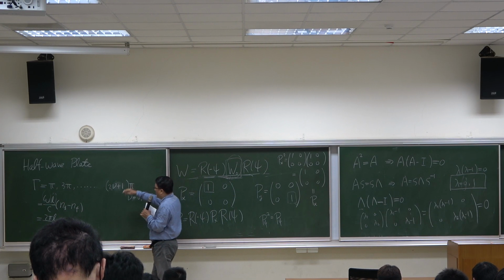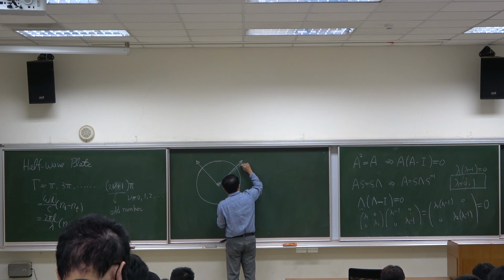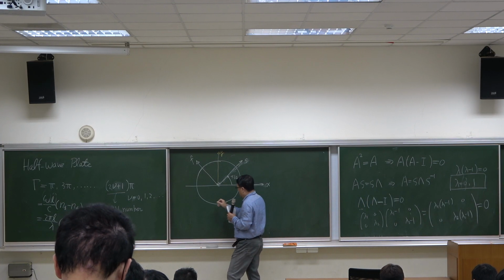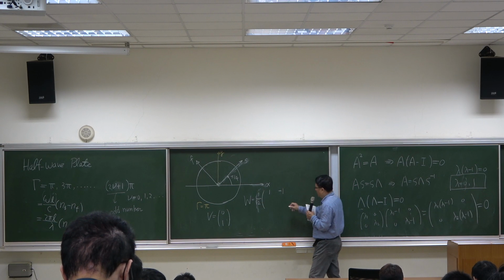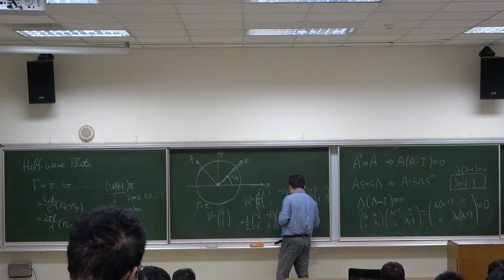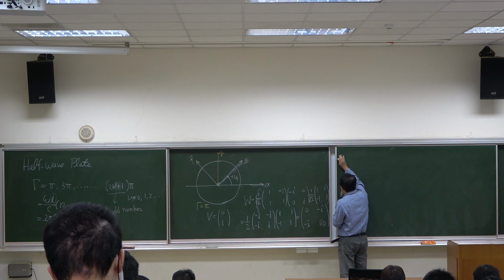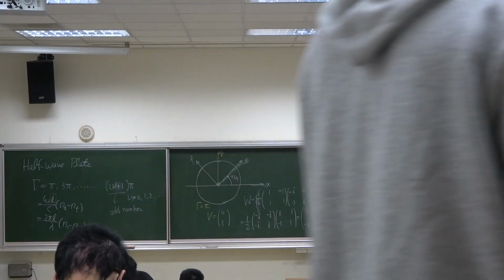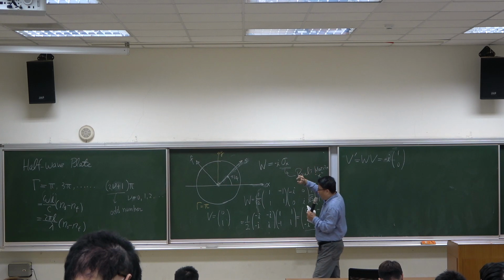20241119 晶體光學 4